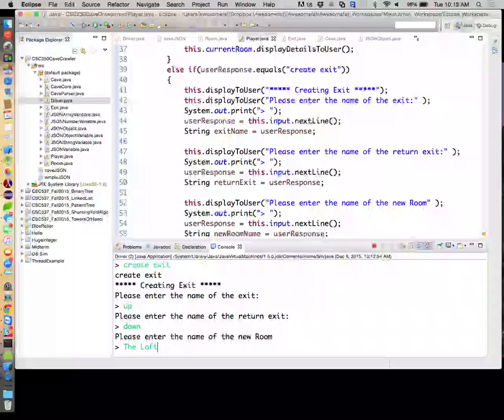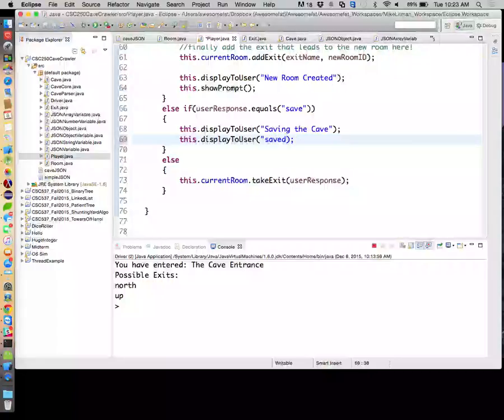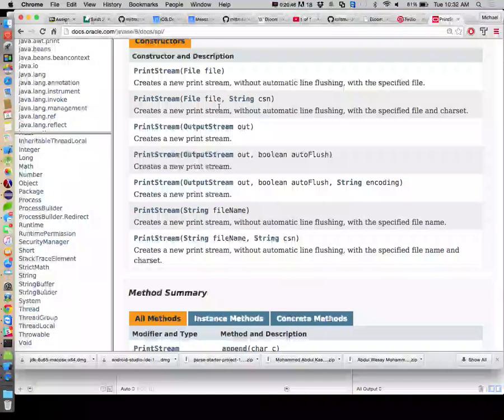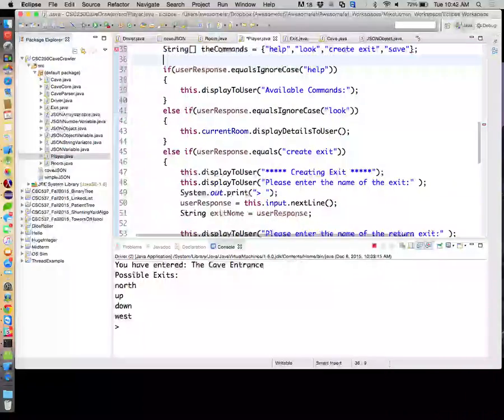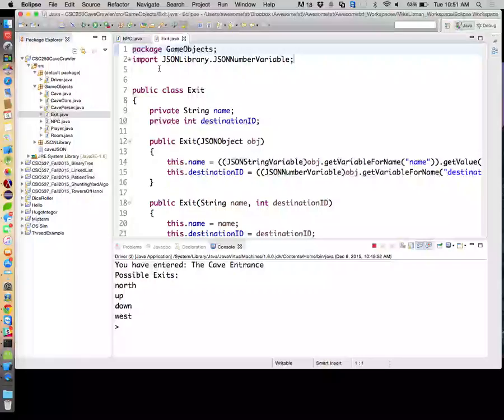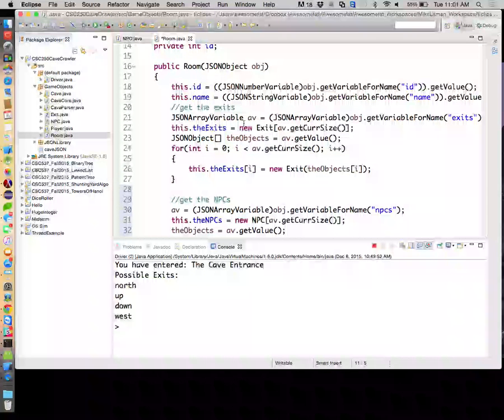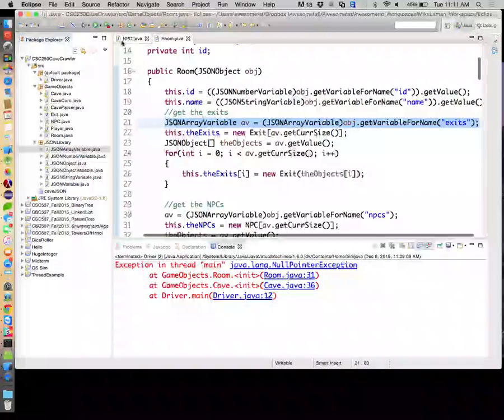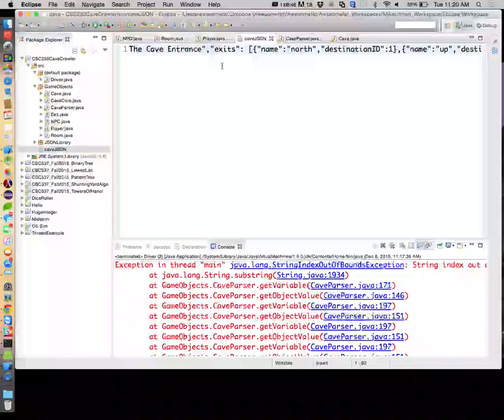CSC250 12/8/15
Added NPC's to our Cave